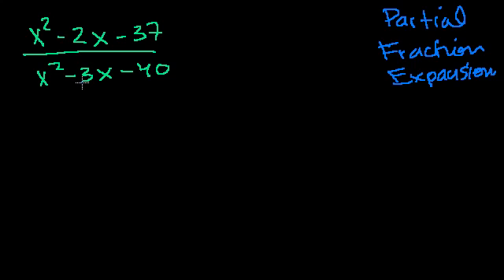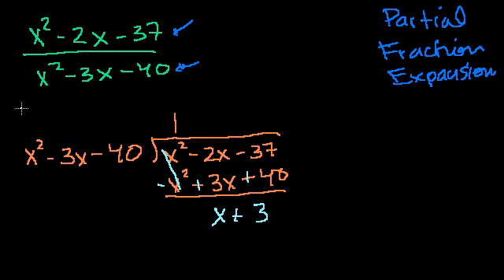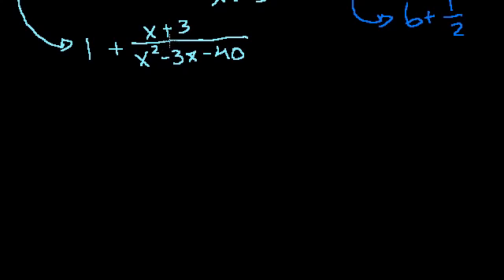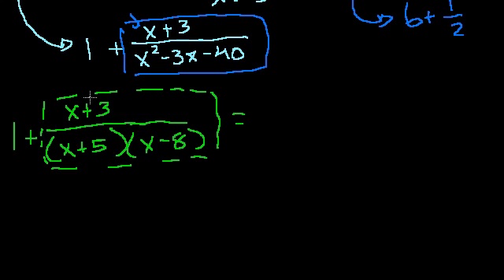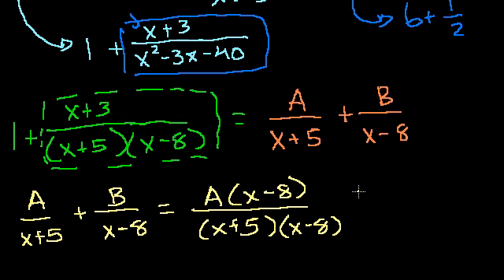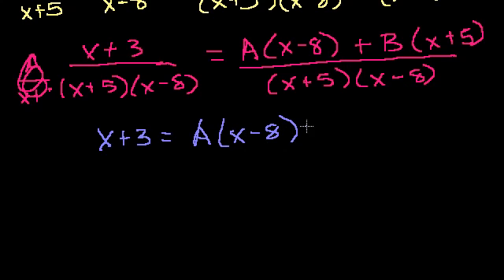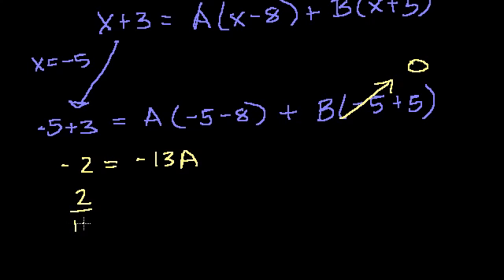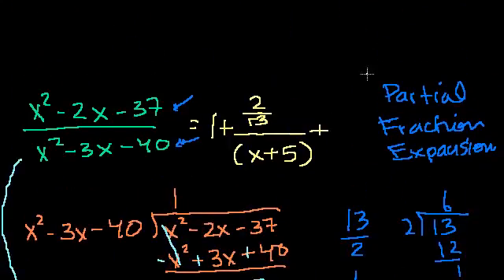Partial fraction expansion 1 Partial fraction expansion Precalculus Khan Academy